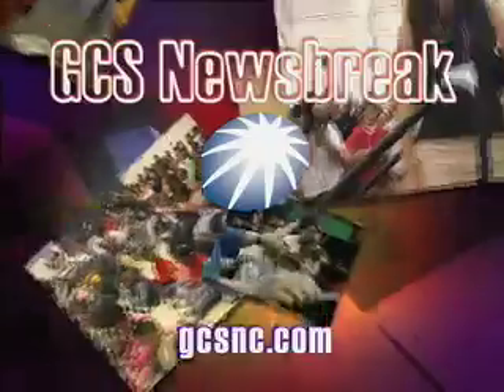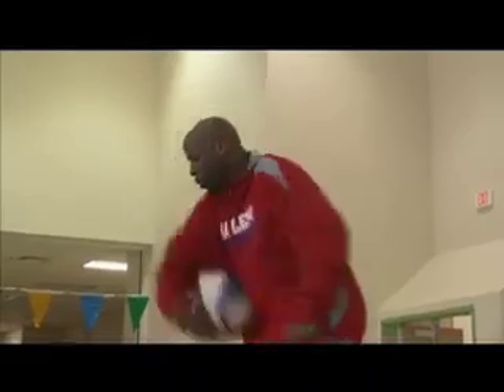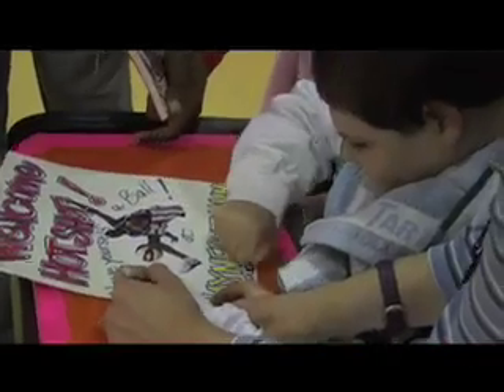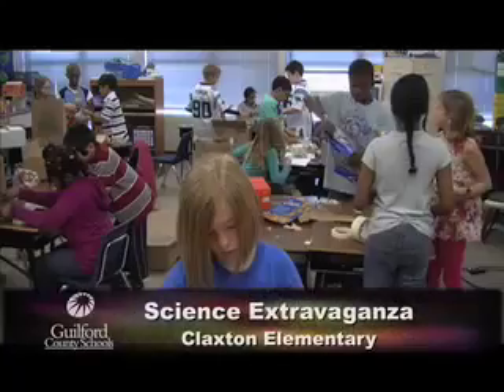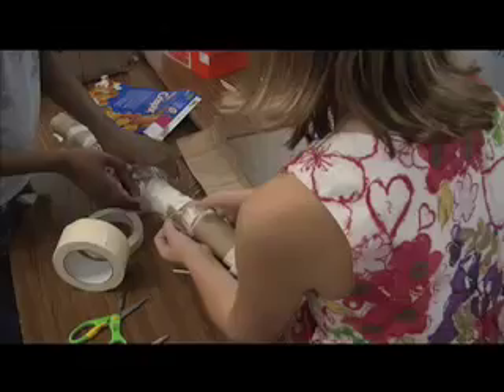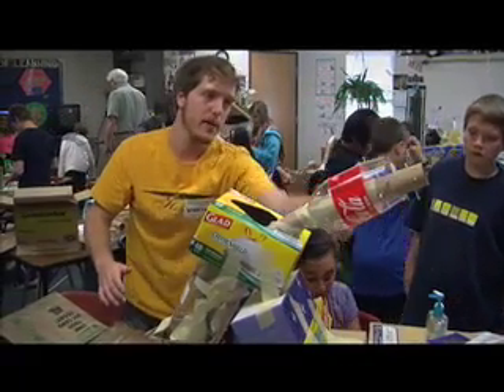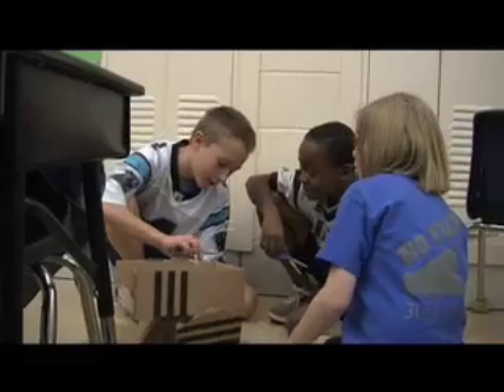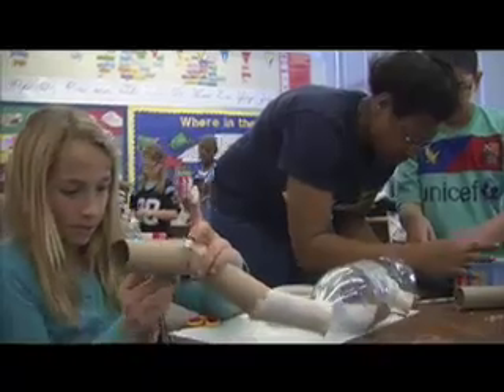Harlem Globetrotter Visits Haynes-Inman Education Center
"Hot Shot" Branch from the Harlem Globetrotters Visits Haynes-Inman Education Center and Science Extravaganza at Claxton Elementary School.